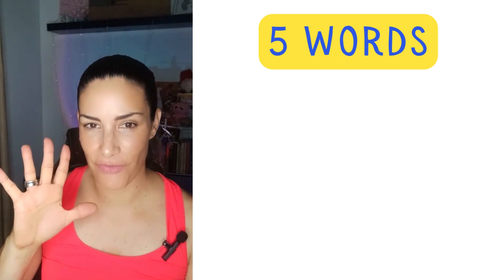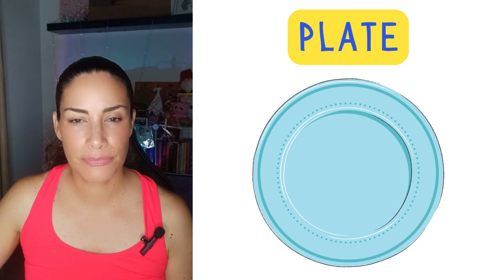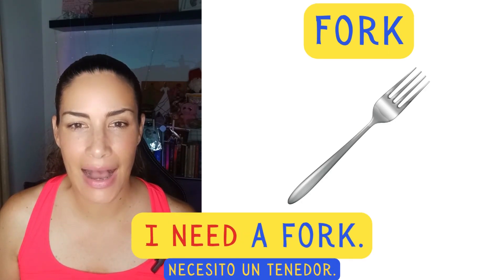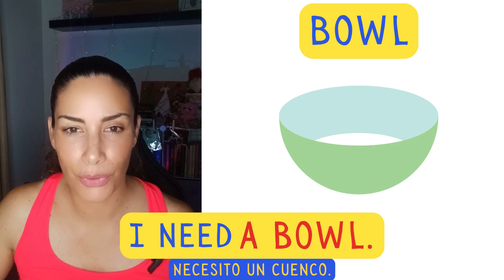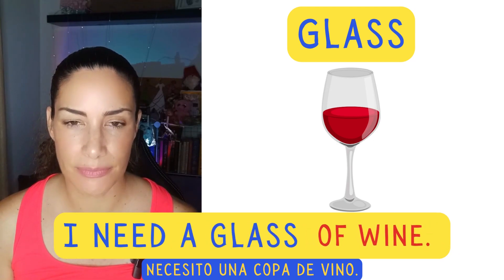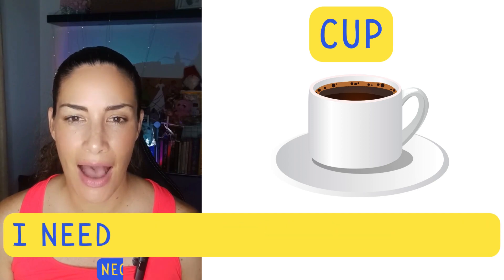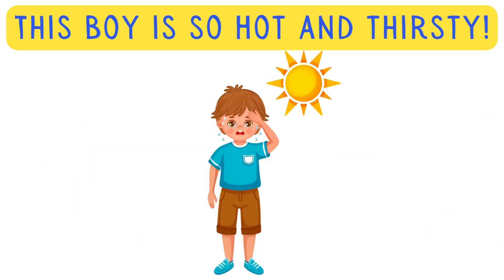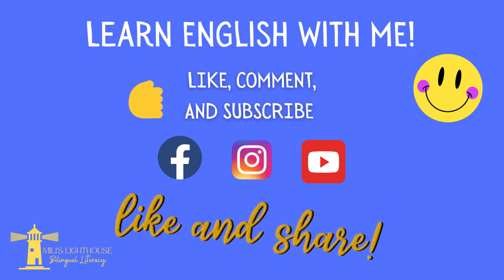American English Speaking and Listening Practice - Improve English vocabulary with 5 words a day 2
Learn English with me! Learn and improve your English vocabulary by learning new vocabulary and practicing your listening and speaking skills. In this video, we learn 5 English words and then use them in sentences so we can practice our American English Speaking and Listening skills. Make sure to answer the question at the end of the video! I know you can do it!